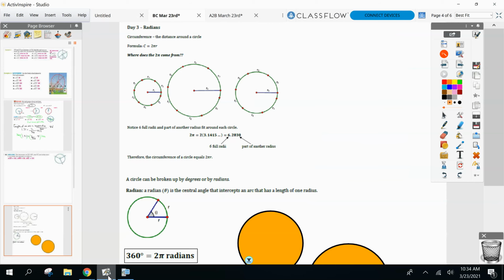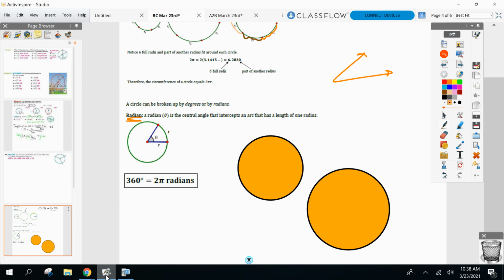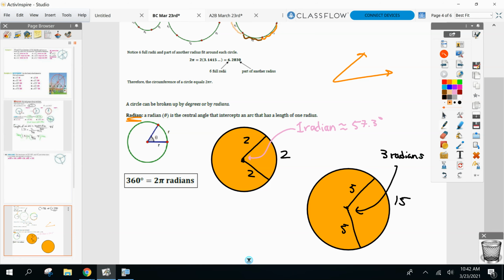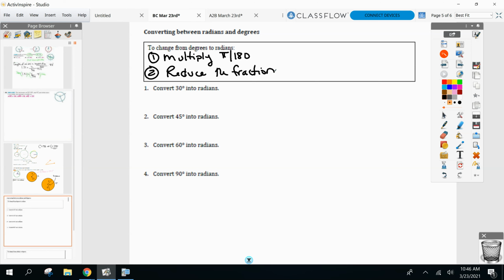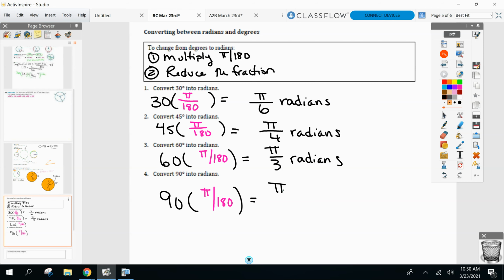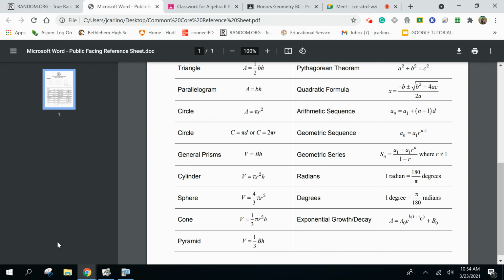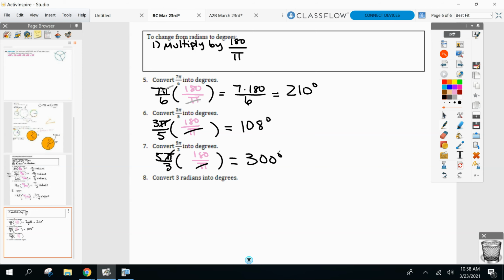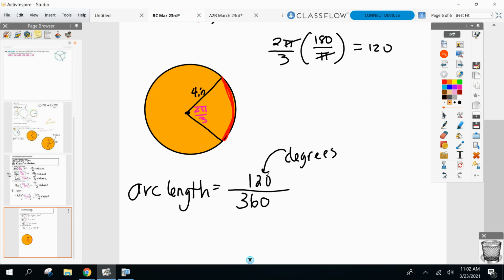Honors Geometry BC March 23rd - Unit 10 Day 3 - Radians